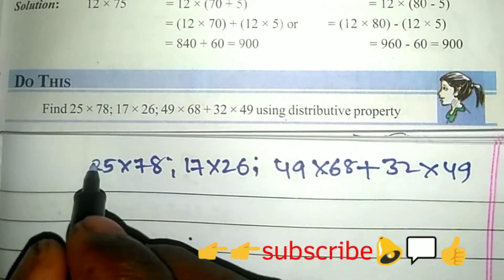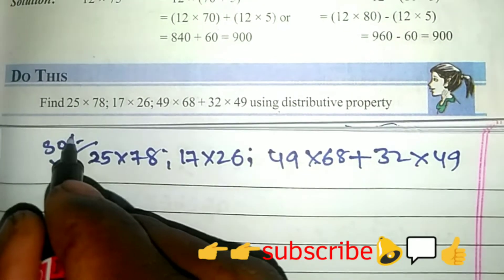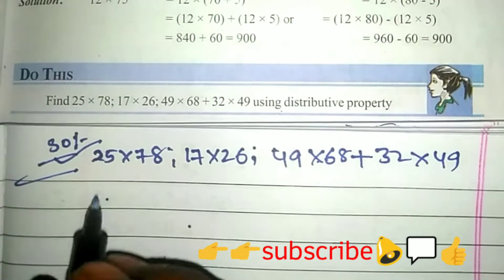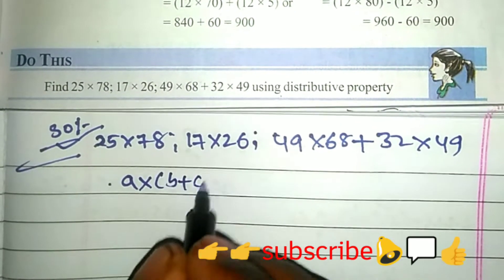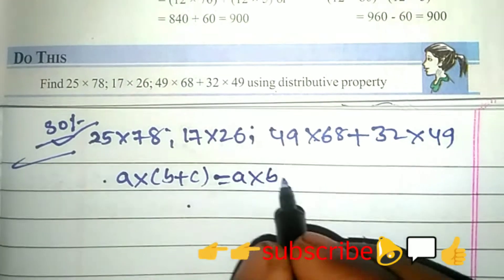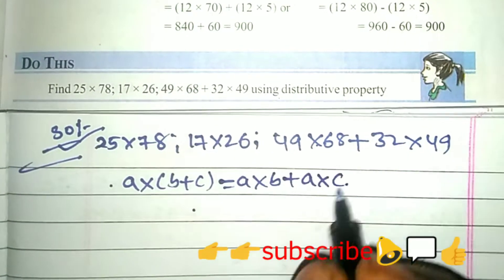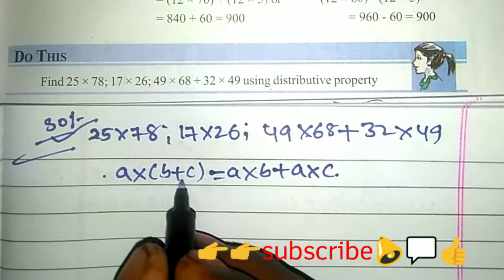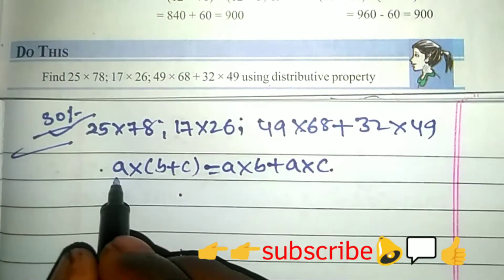Find 25×78; 17×26; 49×68+32×49 using distributive property | Easy People Math!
DO THIS
  Find 25×78; 17×26; 49×68+32×49 using distributive property

Easy, Easy in telugu, Maths, Maths in telugu, Mathematics, Mathematics in telugu, education